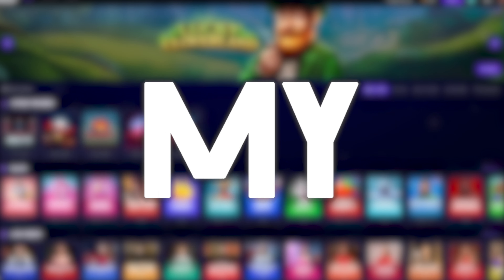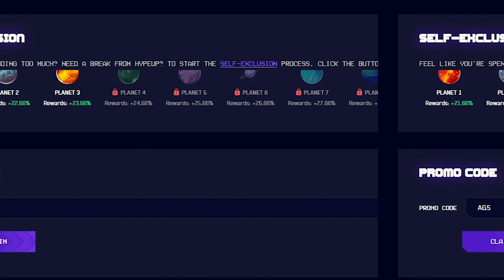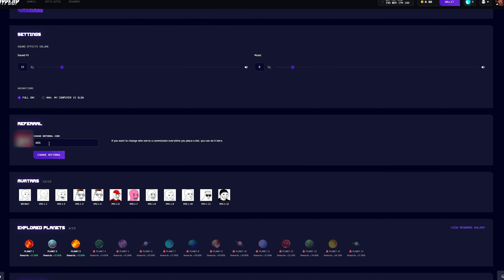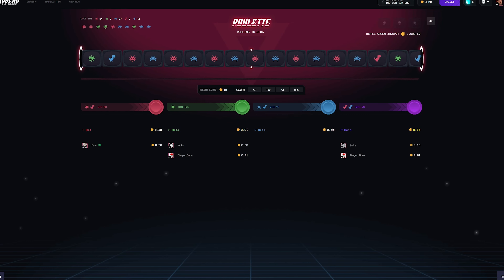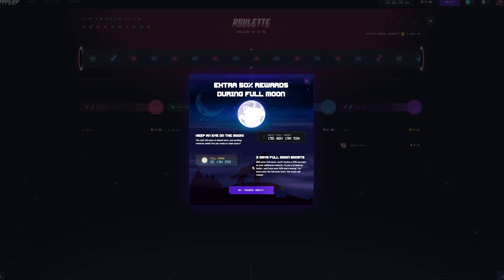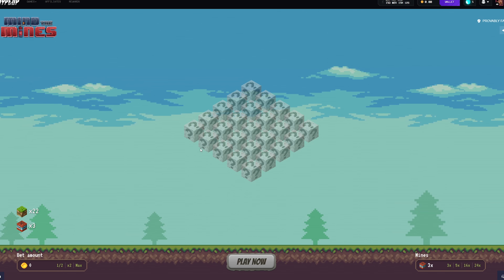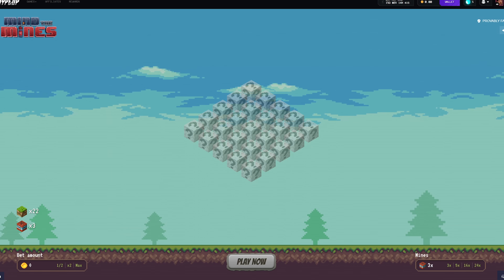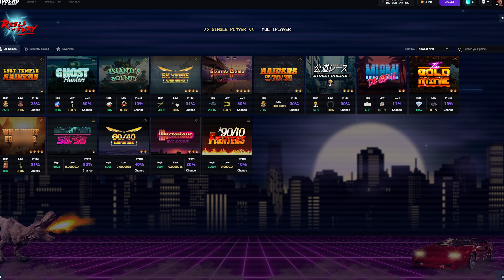THE BEST WAY TO LEVEL UP ON HYPE UP CASINO FAST!! (UPDATED)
Today I show you Guys the BEST Way to Level Up on Hype Up ... HOPE YOU ENJOY!

THIS VIDEO INCLUDES PAID PROMO